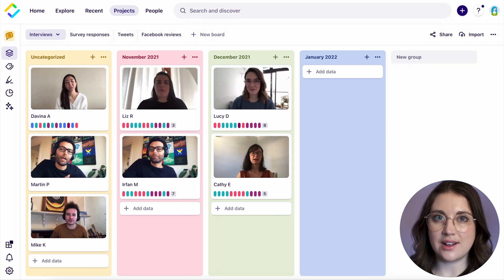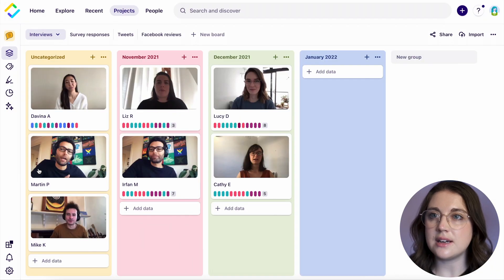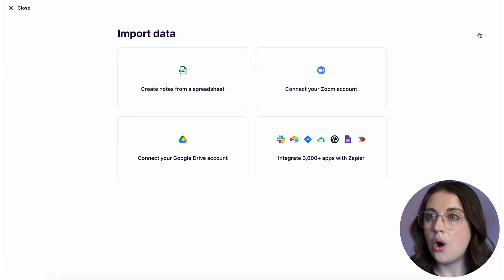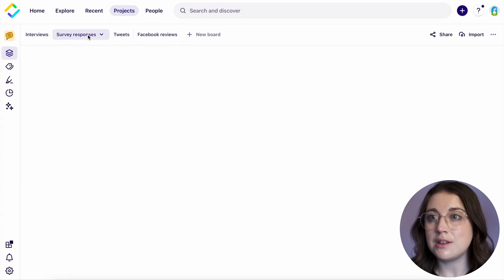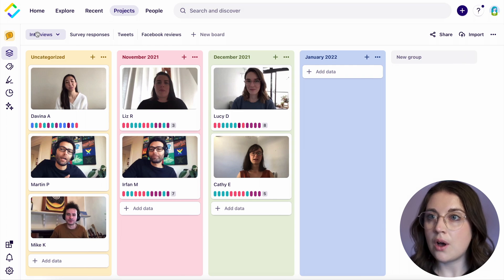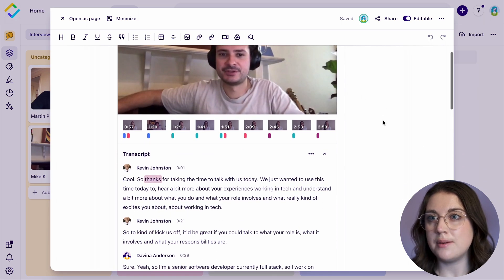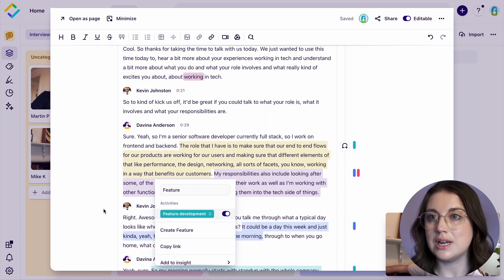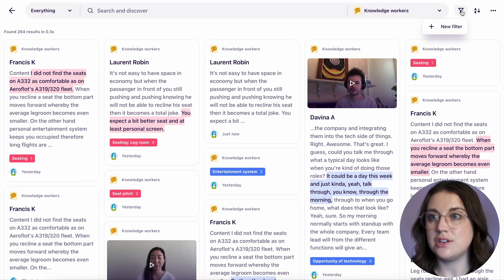How-to with Emily: Notes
In this quick demo, learn how to store your research data in Dovetail's 'notes' from Emily Brogan, our Inbound Customer Specialist.
Hungry for more? Check out a deeper look into notes